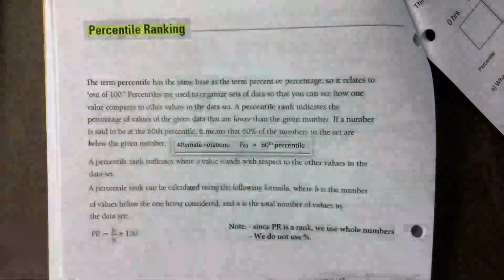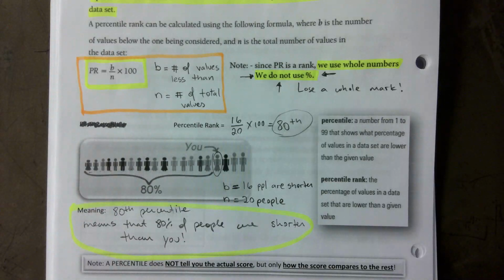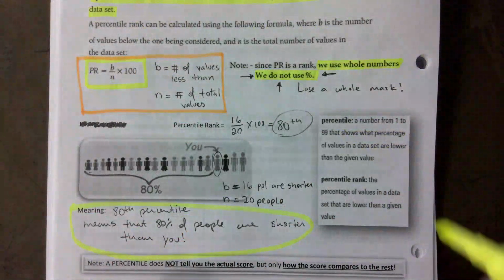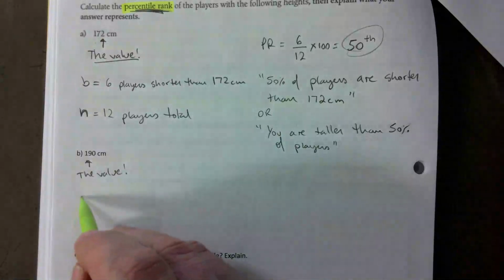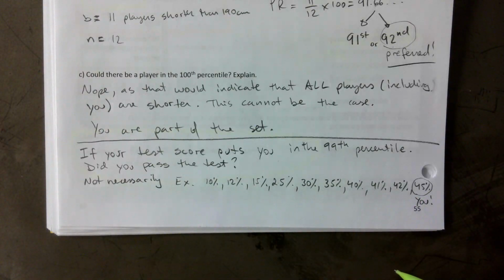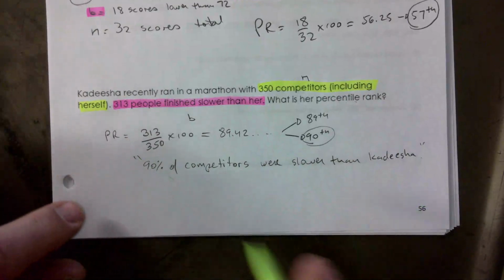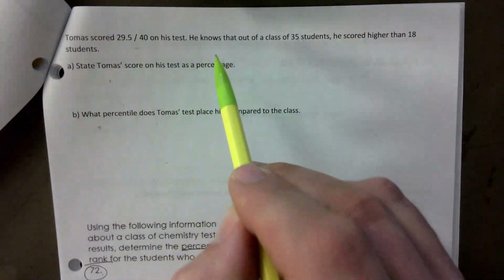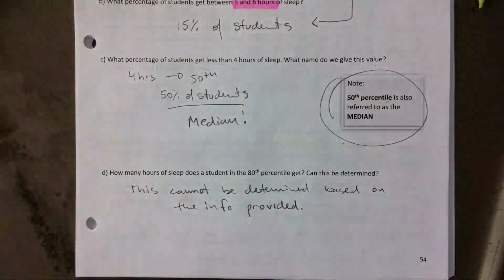ESMR4S STATS - UNDERSTANDING PERCENTILE RANKING + EXAMPLES